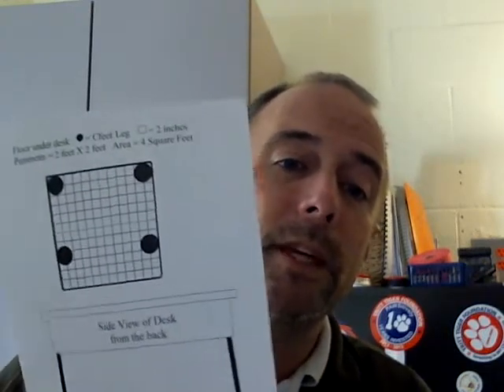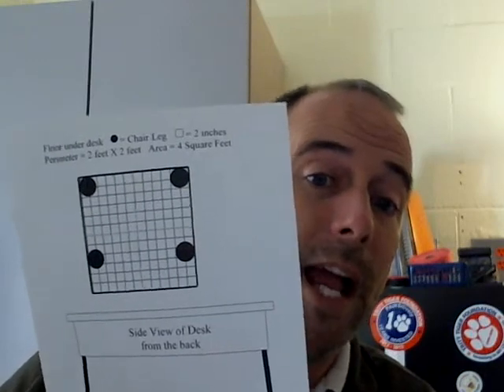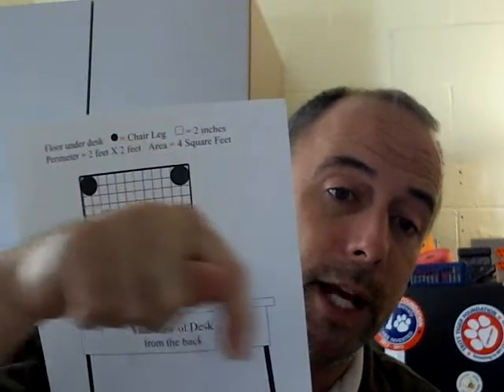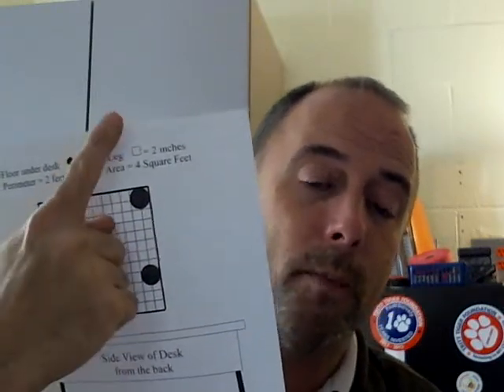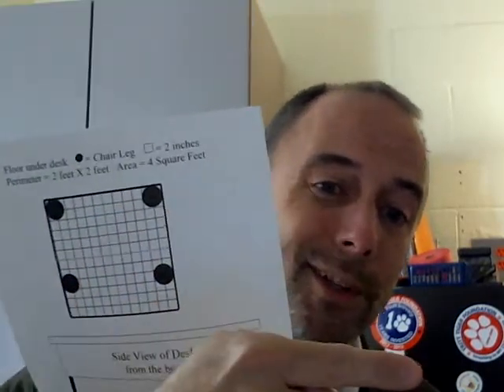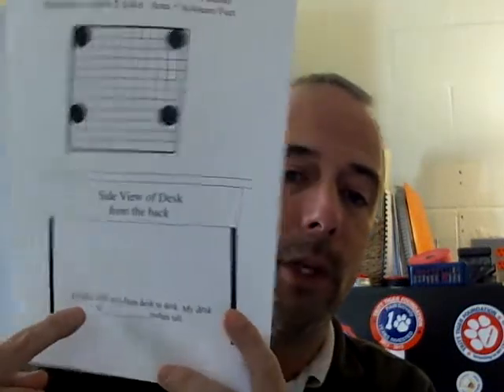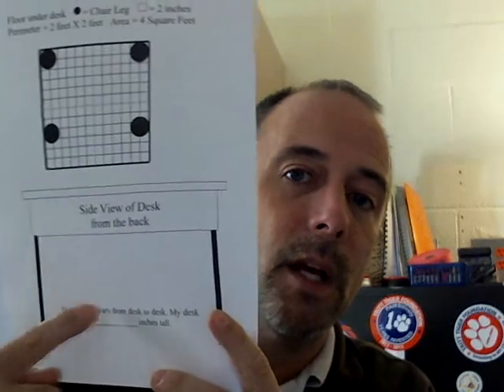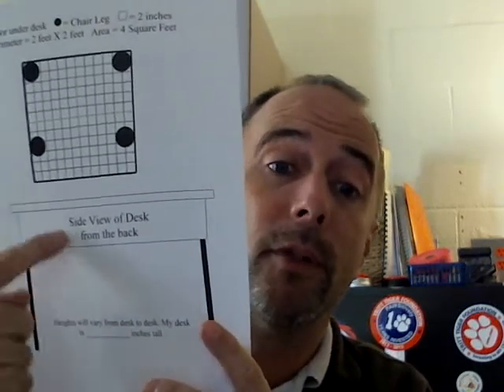14 11 03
Instructions for the Rube Goldberg Homework